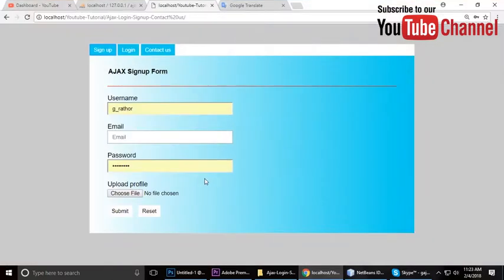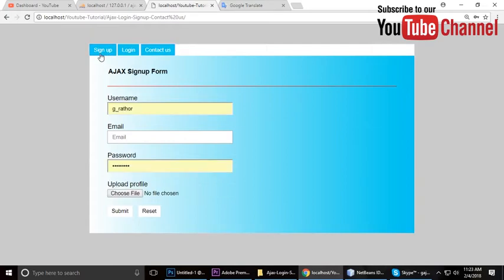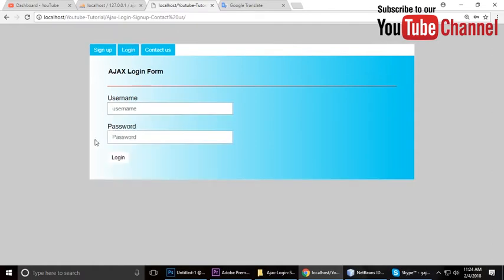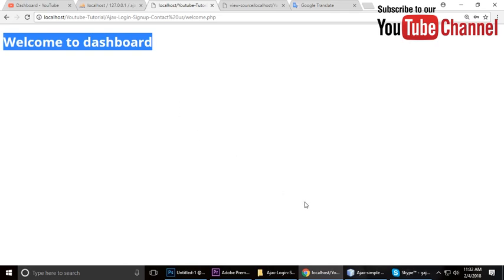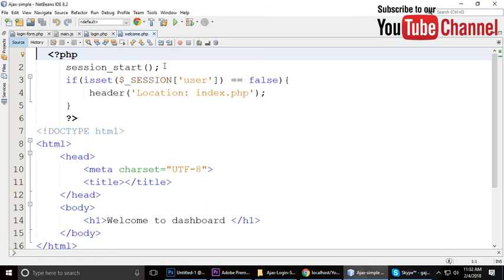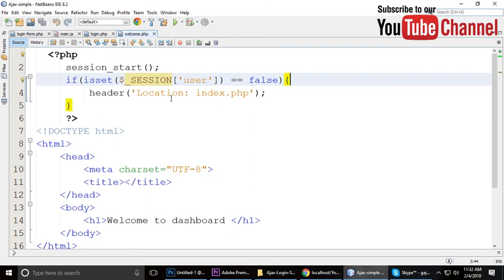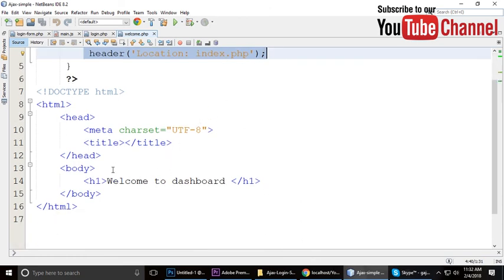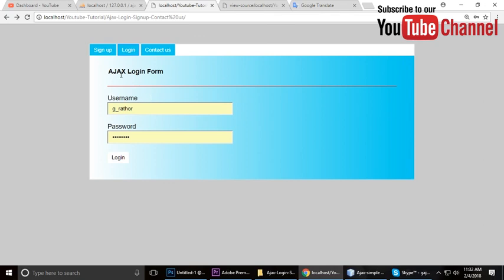AJAX & PHP Tutorial | Login Through Ajax (Part 4)